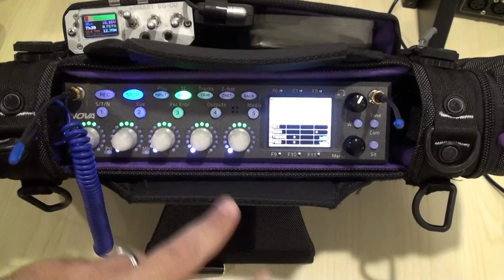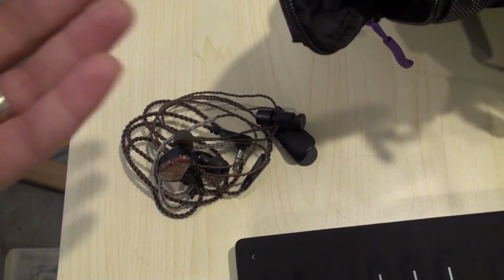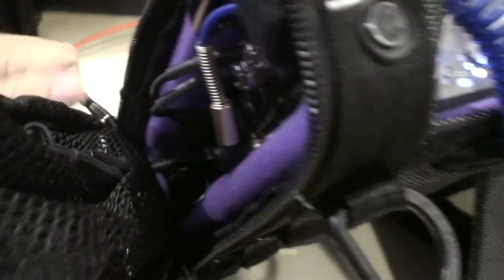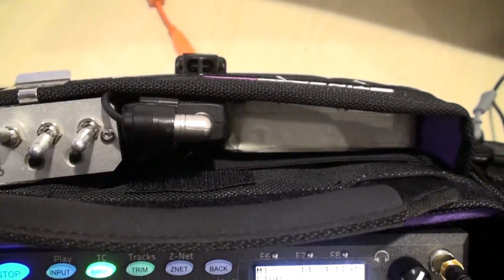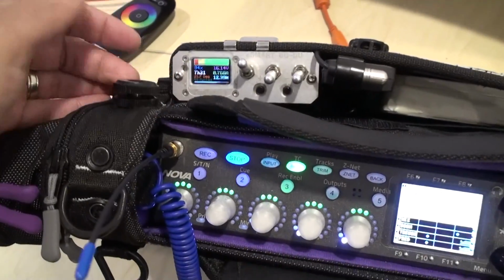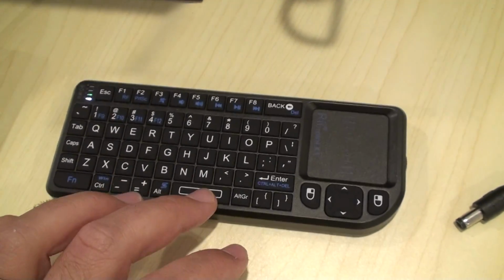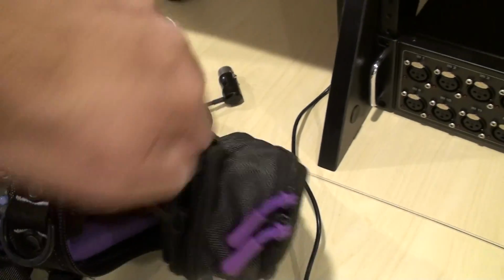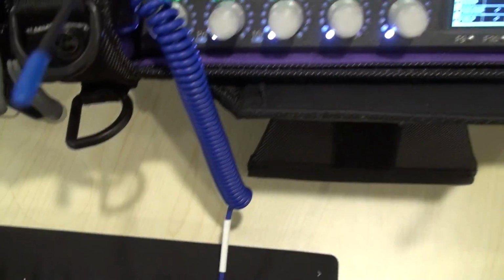What's in my sound bag(June 2021)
Here's my current sound bag. If there's anything you want me to link or add, let me know. Always looking to improve my setup.

Shout out to Antoin Cox for walking me through the keyboard rewiring. Also sorry for the wrong name. I get nervous when filming these.

Shout out to Unistar products for making this cable for me. I highly recommend you picking one up. Here's the link to his ebay page.

Here's a link to the TP-Link antenna, I'm not sure if they still sell it or not.

Also, thanks to Gene Martin from Audio Dept, Ktek, and all the other brands.